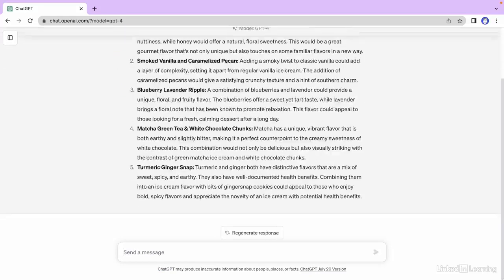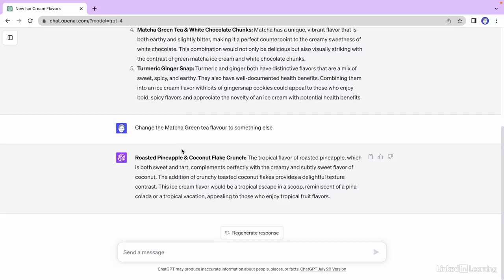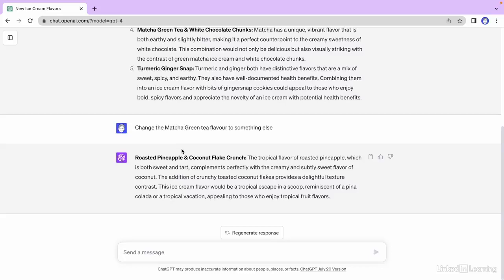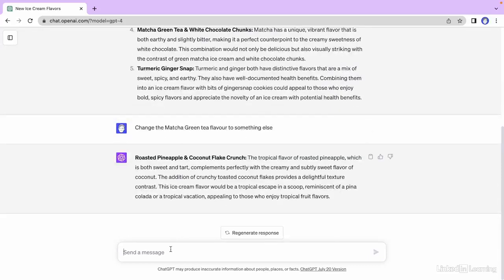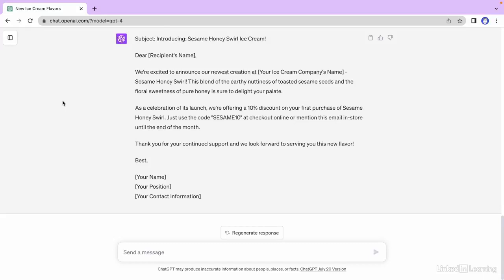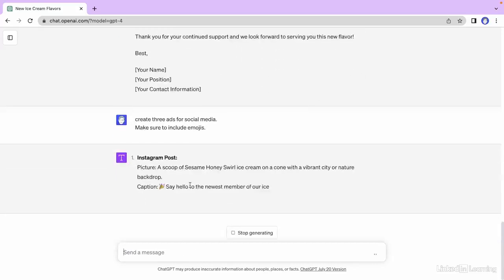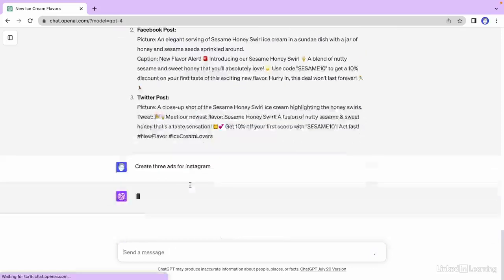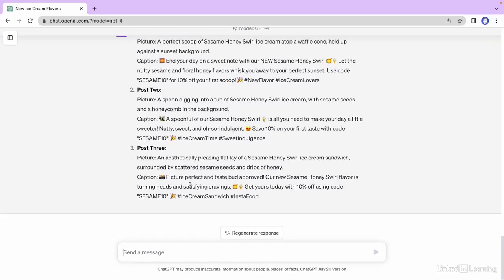1.5 Refresh Your Basic Prompting Practice: Solution Creating an ice cream advertisement